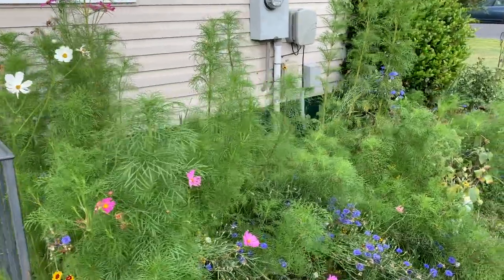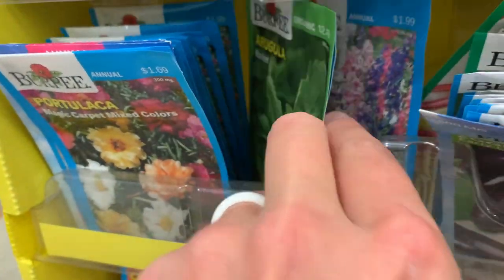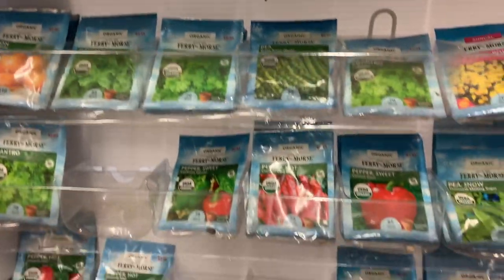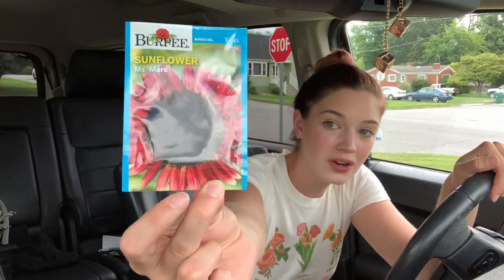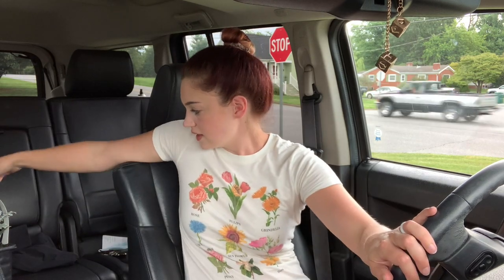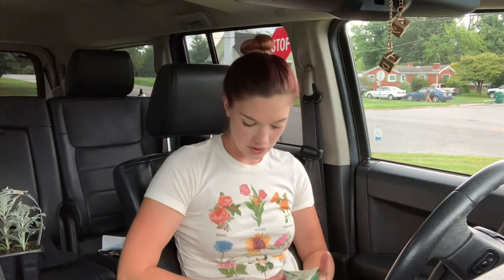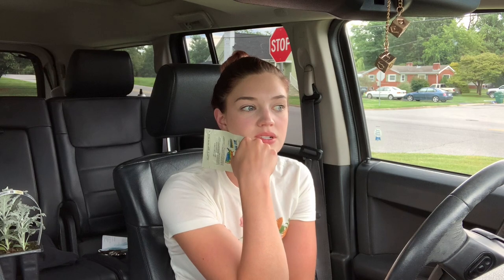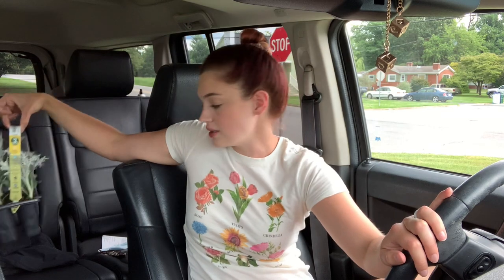Come Seed Shopping With Me!🌱// Seeds for Late Summer 🌞& Autumn Blooms🌻🌾 + Harvest! 🍁🌽// Crystal Does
Hi Garden Friends!

In todays video, I'm taking you shopping with me to some big box stores to pick up some late summer and fall seeds! Everything mentioned in this video came be direct sown or started from seed now or this week! I had so much fun picking these out and it has gotten me so excited for fall and autumn colors and harvest time. I hope you guys enjoy this casual shop with me video and let me know - what are you guys planting for fall?